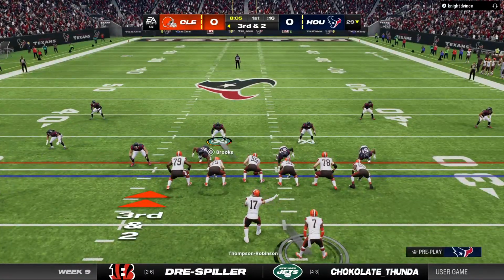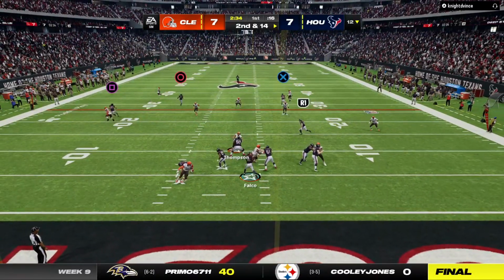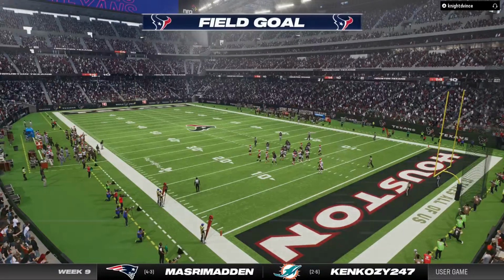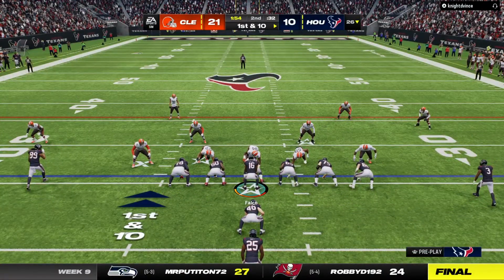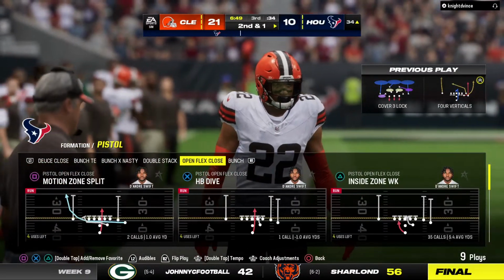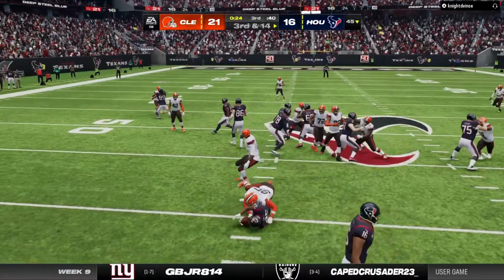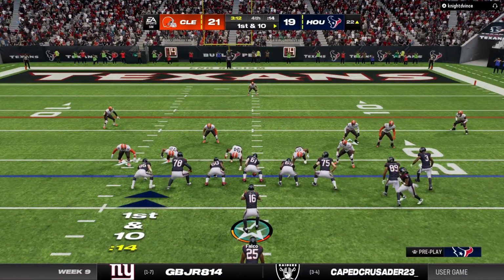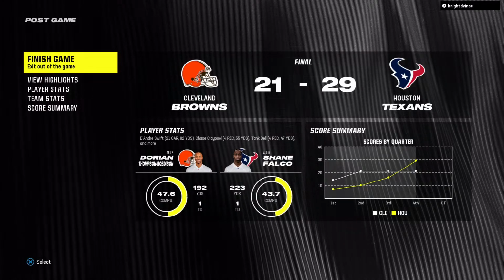A battle of epic Madden proportion